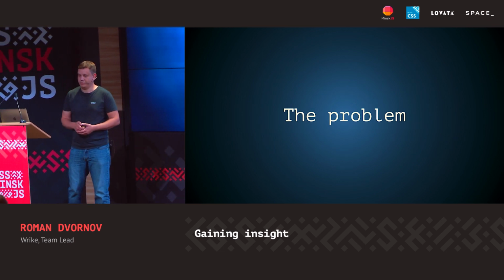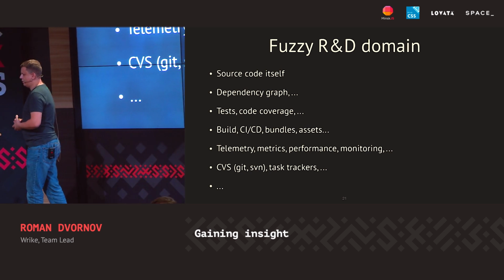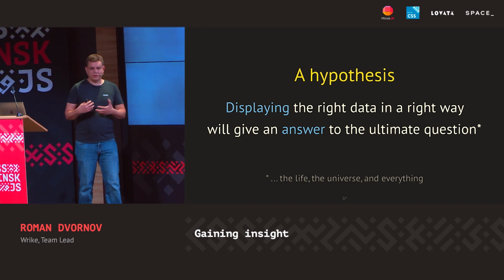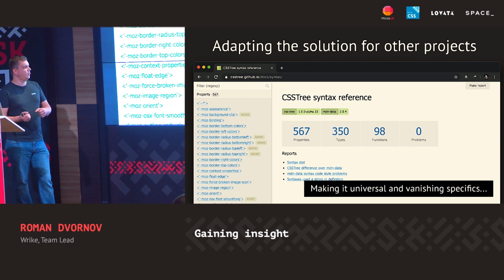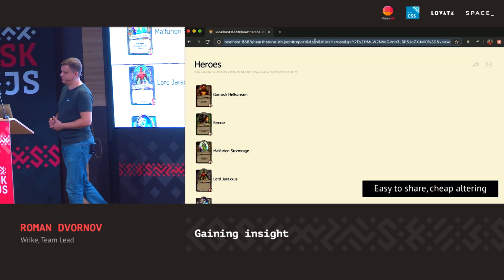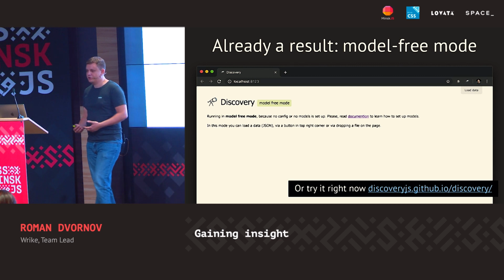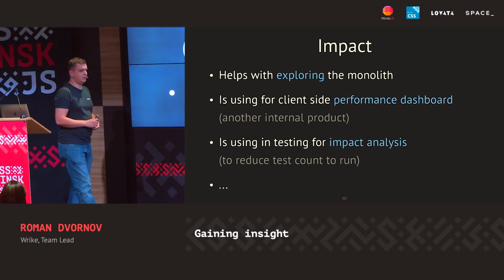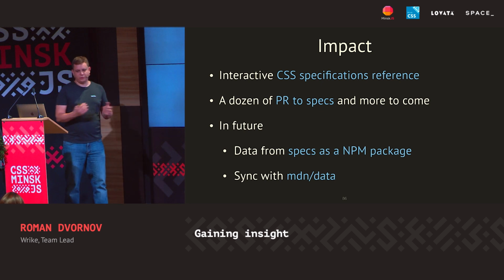Gaining insight, Roman Dvornov [CSS-Minsk-JS 2019]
As engineers, we are surrounded by various sorts of metadata. CVS logs, dependency graphs, tracker's tasks, even source code we craft – all of these are data. When you catch that up, the next question is what you can learn from it? There is no silver bullet, it depends on many factors. You need to look at data from different angles, mix it with various data sources, try hypotheses and so on until some insights will be found. It would be cool to have some tools to make it with ease. Fortunately, I'm working on some approaches in this direction for a while. I would like to share with you my experience, some ready to use tools and ideas behind them. I'm trilling about it because it's just a few concepts that may make your life simpler by reducing a time consumptions to gain insight from the data around you.

Roman Dvornov, Team Lead @ Wrike